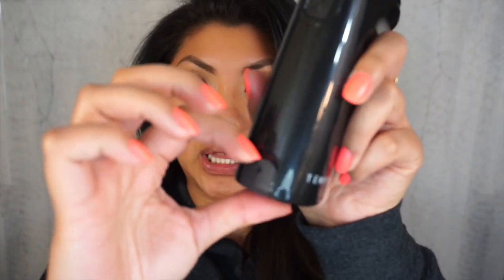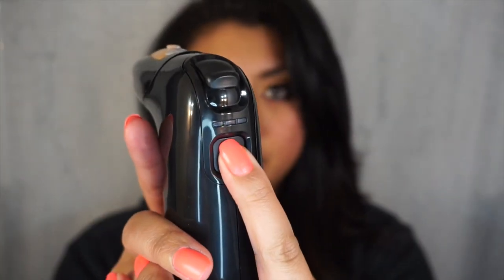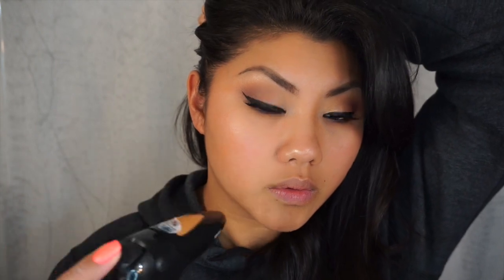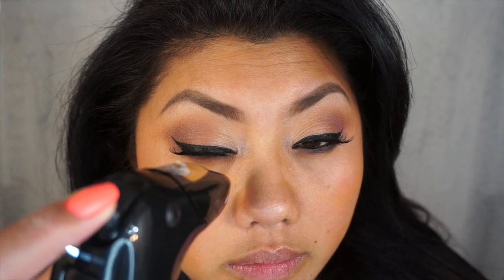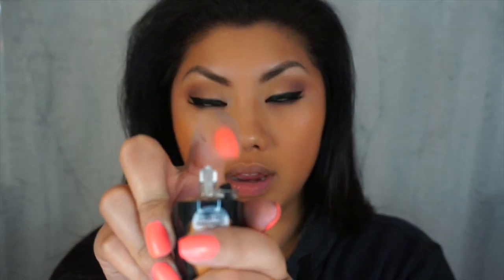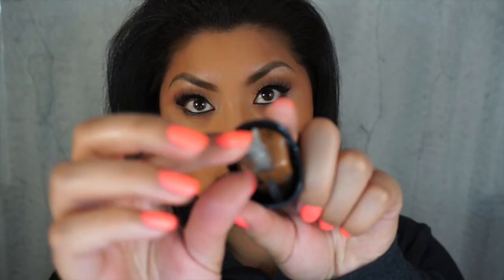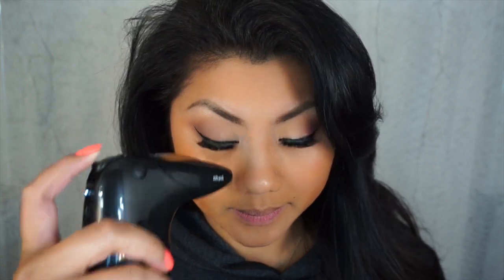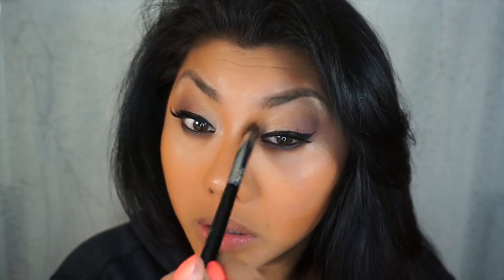TEMPTU AIR First Impression | MISSIVYBEE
Hey loves! I recorded this video a while back and finally had time to edit it. This was my first time trying temptu air on myself. I wanted to see how well coverage was, and it was amazing. It left me flawless :) I will defiantly will be restocking my pods consistently. I know this video might come off a little of a bore lol but hey, it was my first impression too of this cool gadget :)